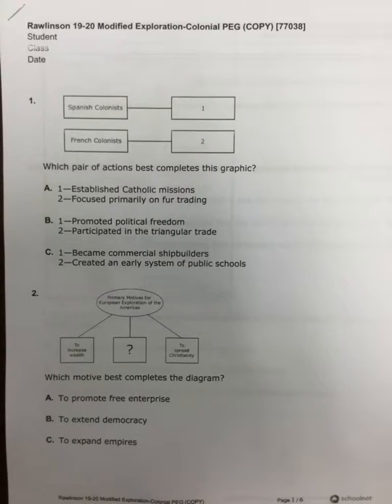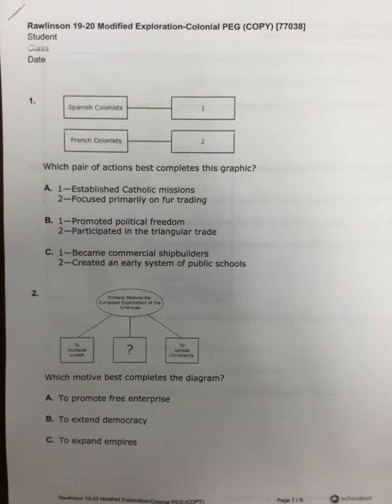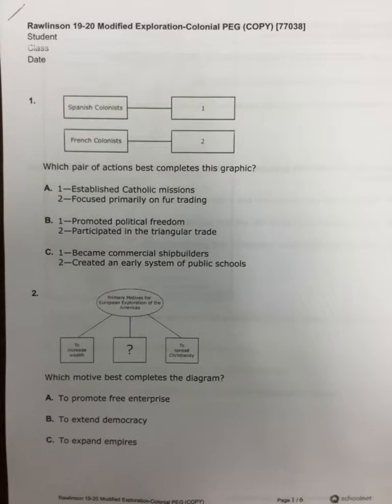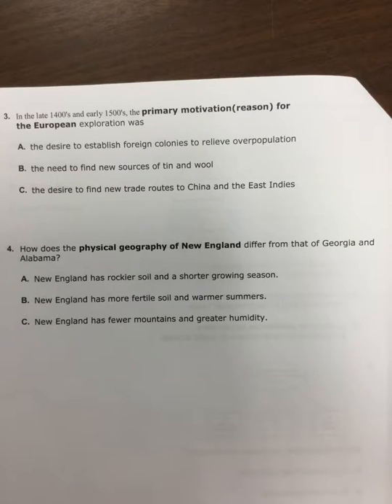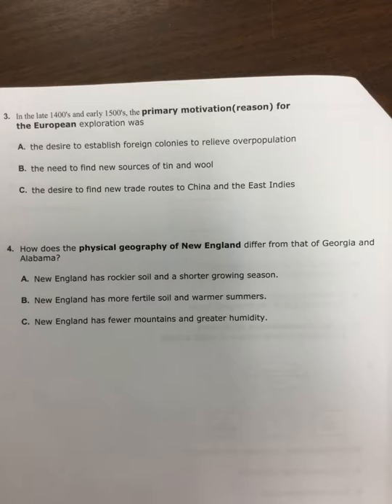Exploration - Colonial PEG Test